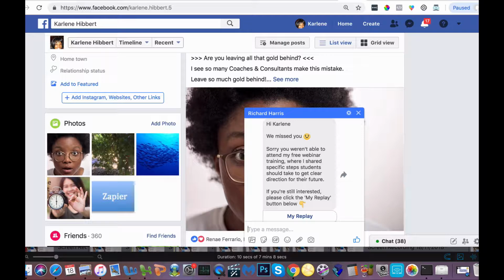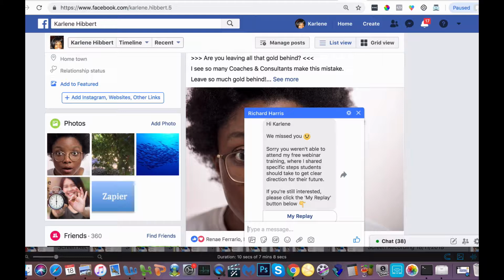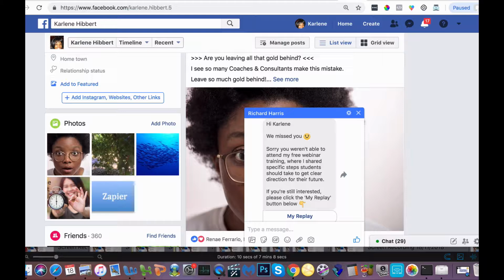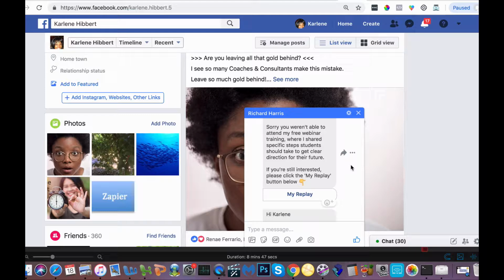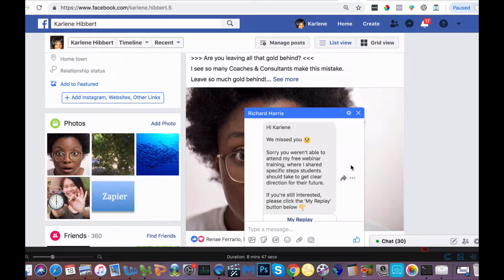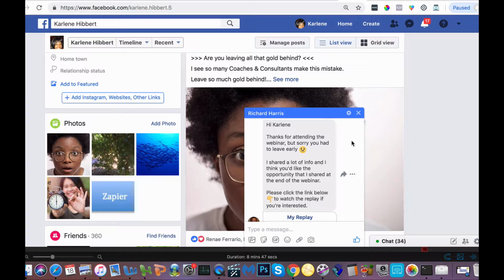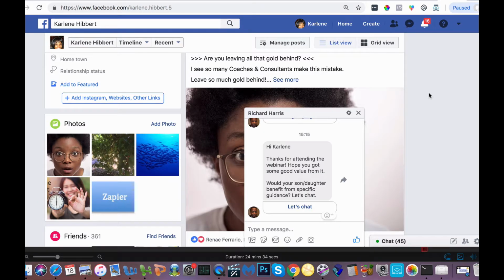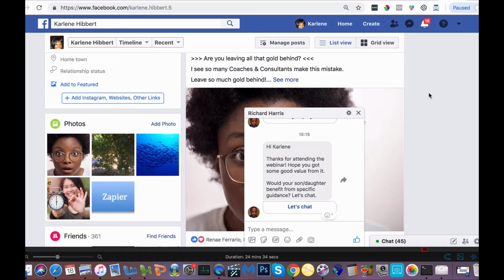sales accelerator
How to get even more clients after your webinar